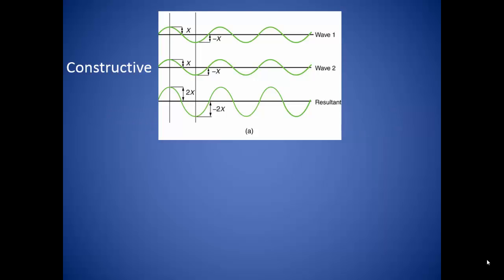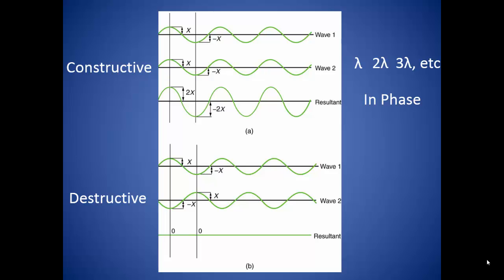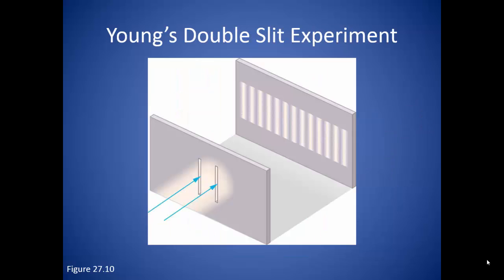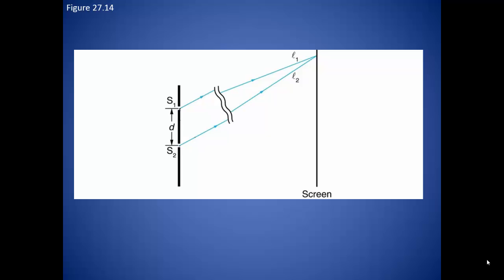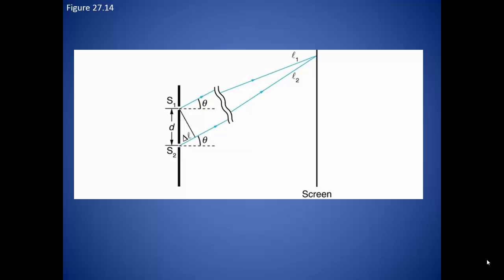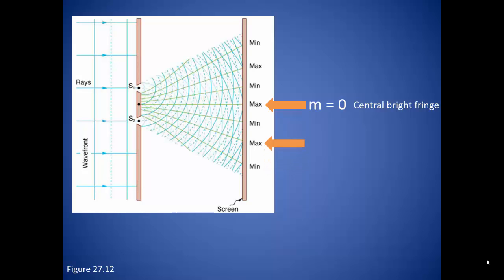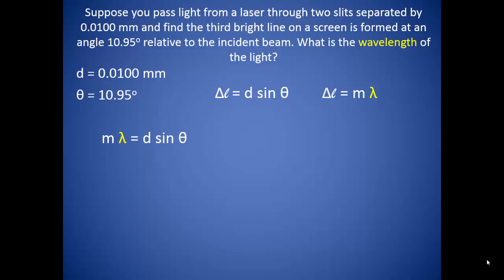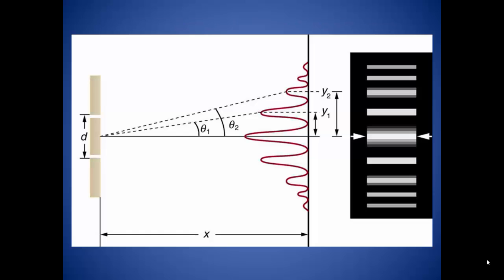2_Young's Double Slit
Young's Double Slit